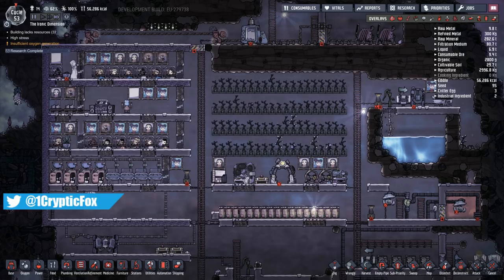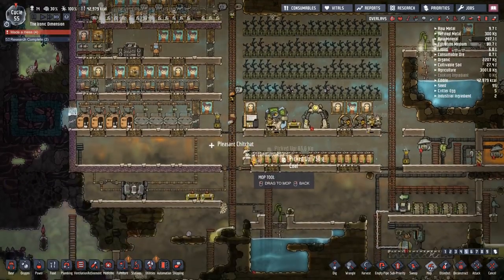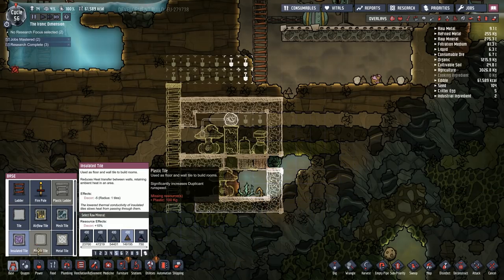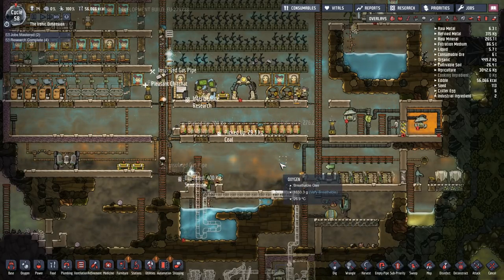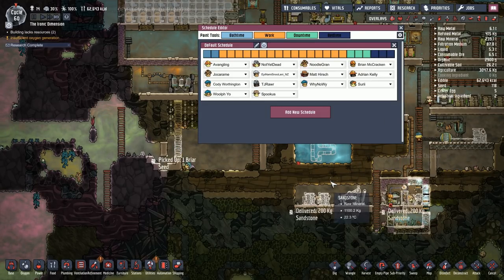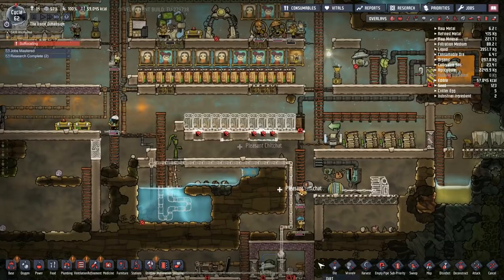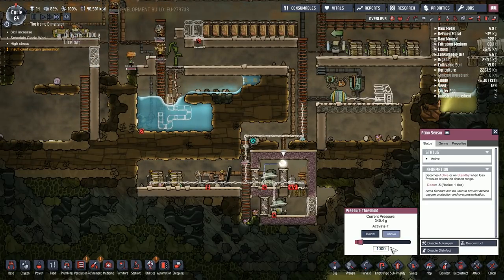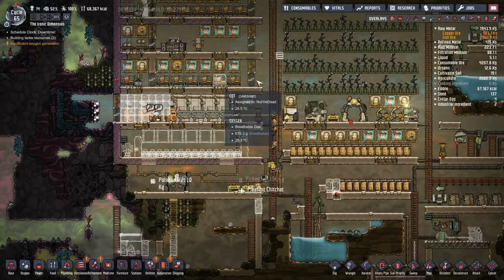Jukebot Dancing and Espresso! - Oxygen Not Included Gameplay - Expressive Upgrade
The Expressive Upgrade is out of the beta branch in Oxygen Not Included, and our duplicants are dancing to the jukebot!  The last upate in the beta branch made some final tweaks before making the upgrade part of the core game, including some bug fixes, finalizing art, adding some more actions, and perhaps the most important addition of all...espresso!

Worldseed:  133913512